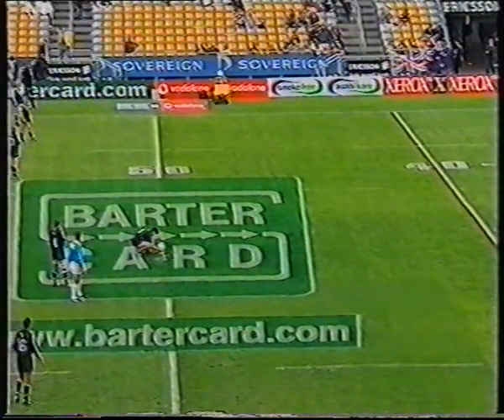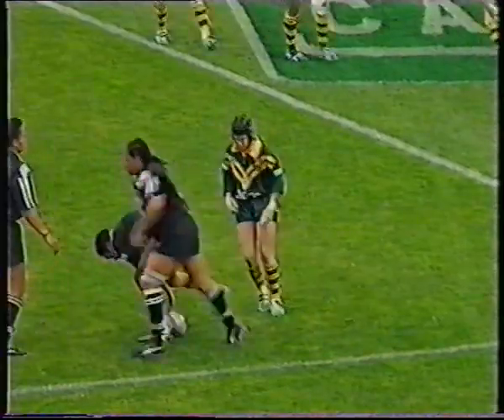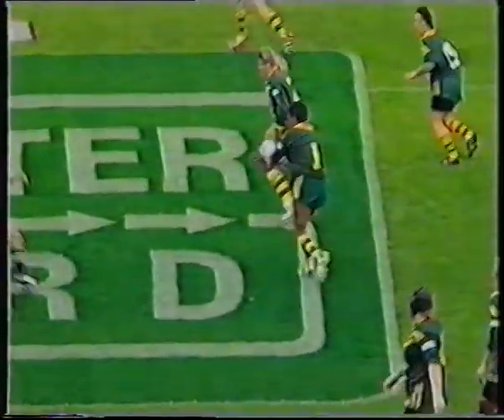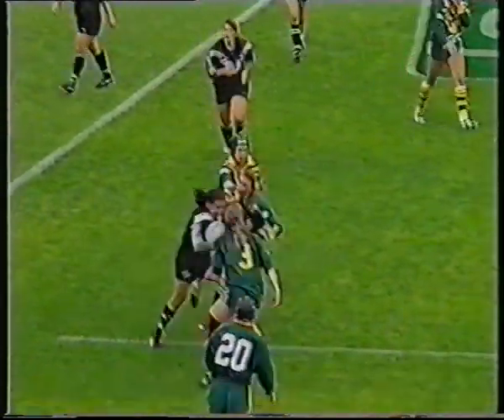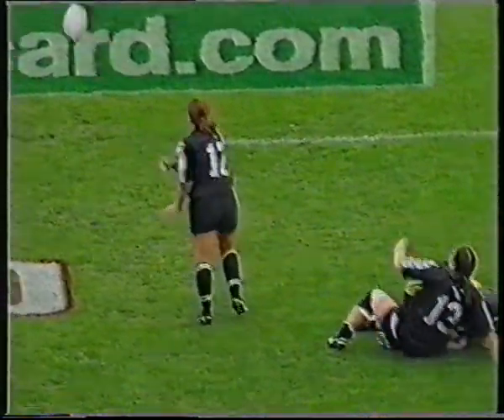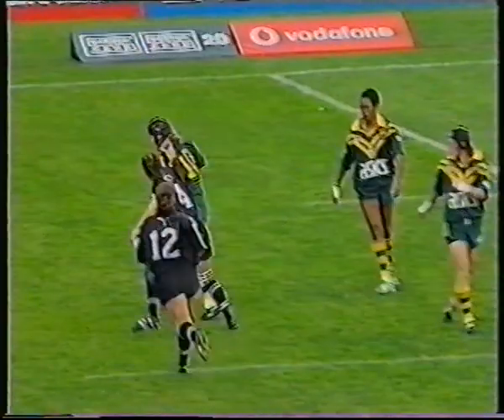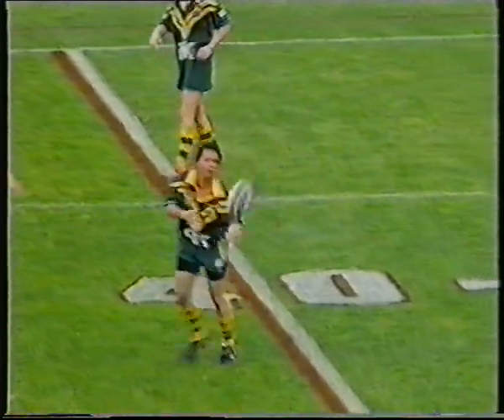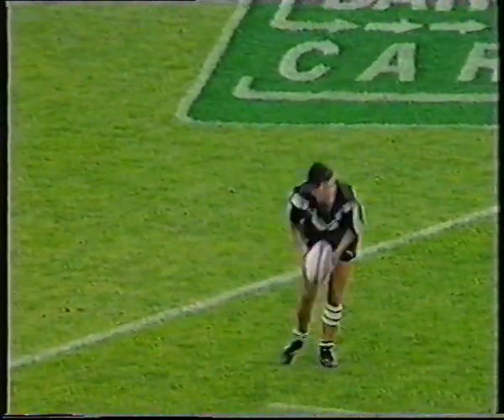Australian Jillaroos vs NZ Kiwi Ferns 1999